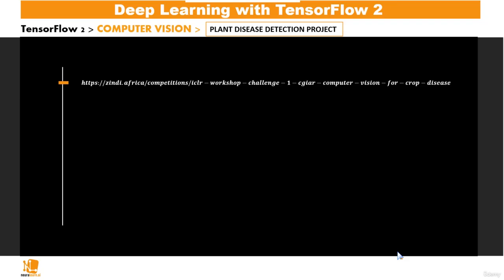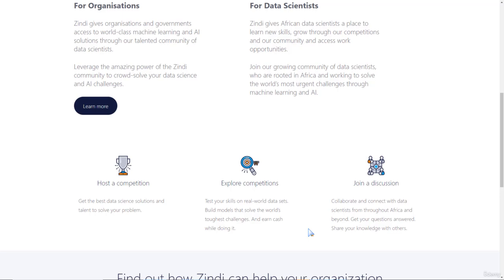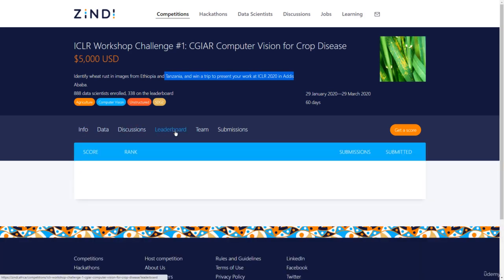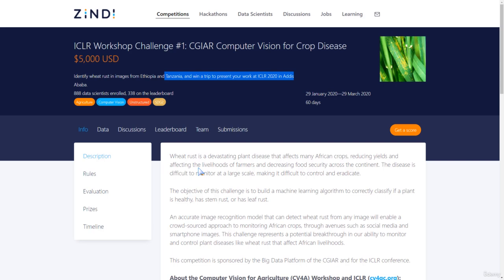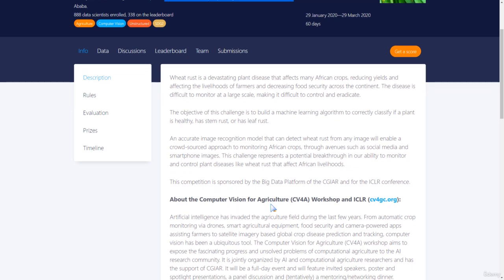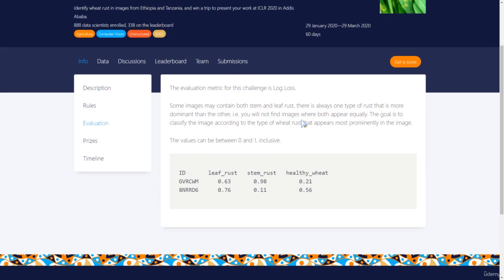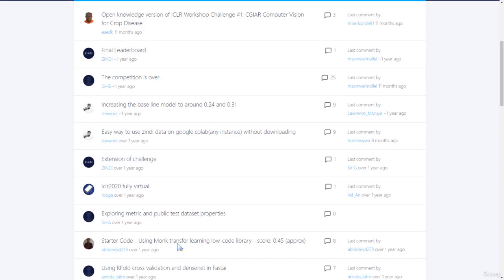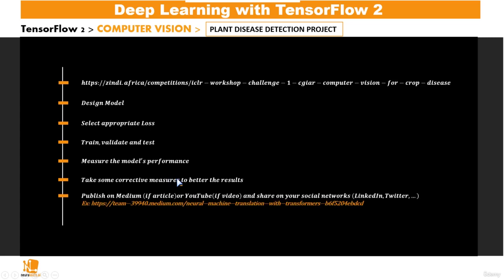88. Plant Disease Project